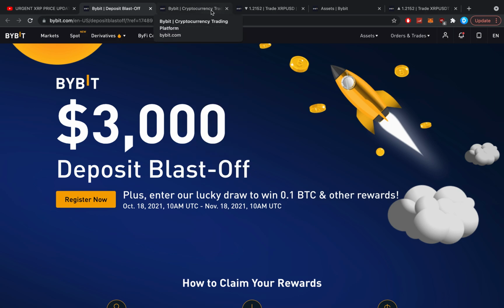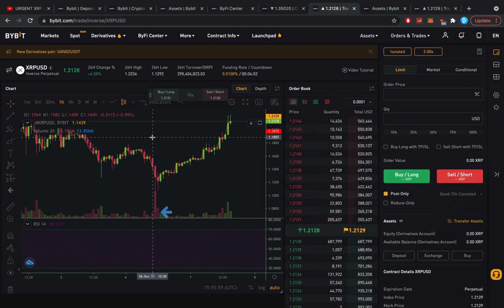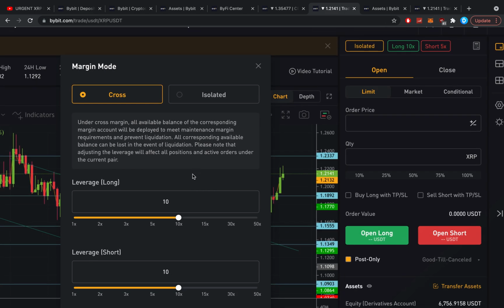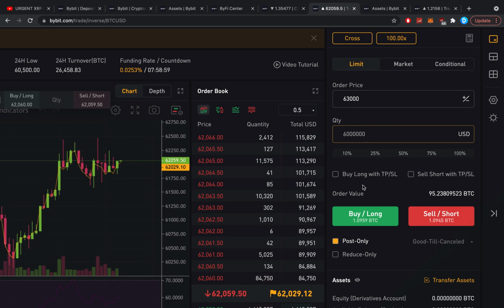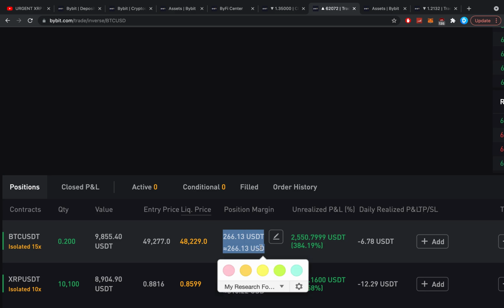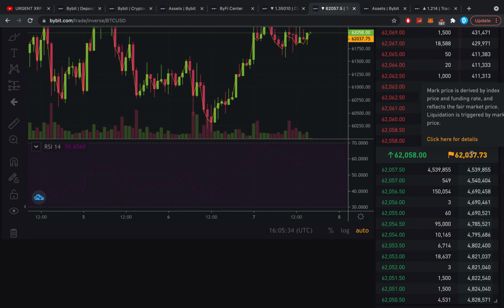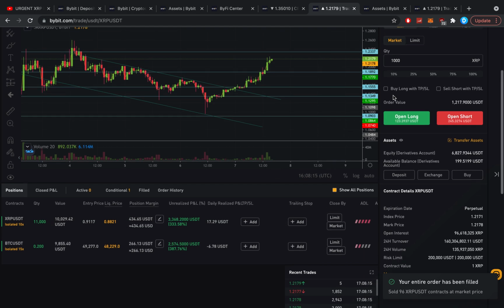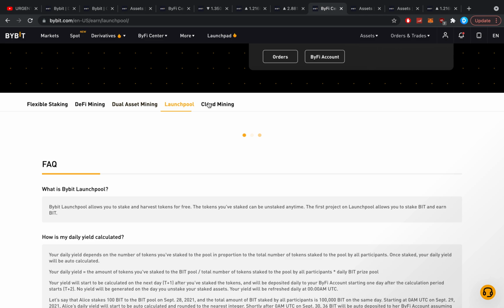HOW TO TRADE CRYPTO FOR BEGINNERS IN 2021 | BYBIT TUTORIAL [Step By Step Trading Guide]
I am never promising you'll make any gains, all my videos are for education & informative purposes (I am showing what I am doing, educating by sharing my thought, no guarantees of profit are made) Bybit exchange (to trade XRP)
$3500 BONUS RIGHT NOW! + 10 BIT ($28) + $1010!

0:00 Introduction
0:36 How To Sign Up
1:30 Different Types Of Accounts
3:00  What Is Leverage Trading?
3:30 How To Trade Crypto With Leverage On Bybit
10:30 What A Leverage Trade Looks Like
13:20 Hidden Costs? Funding Rate!
14:15 How To Get Out Of A Position (How To Sell)
16:47 How To Buy Crypto SPOT on Bybit
18:10 How To Use Bybit's ByFi For Yield/Staking

MY CODE ON BITRUE: ZLQZAA

Some of these links are affiliate links which may earn me some money, I don't think any of these links are harmful, but I'm not liable if they are, views and statements on the websites I link may not be may own. Just a quick disclaimer to be sure... Channel is growing like crazy, brings more risks too! :)
This video, my description, or anything that I say SHOULD NOT be seen as financial advice, I'm just a random guy on the internet. All I'm saying is for entertainment or educational purposes only. Do not trade on any exchange that prohibits trading from your geographical region